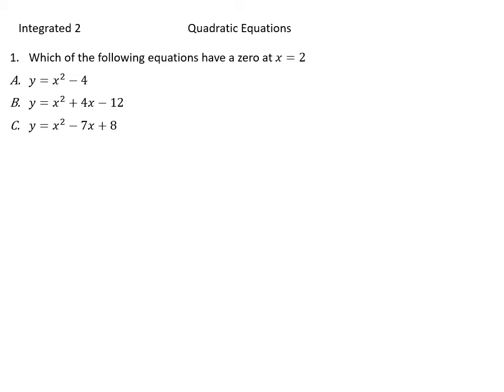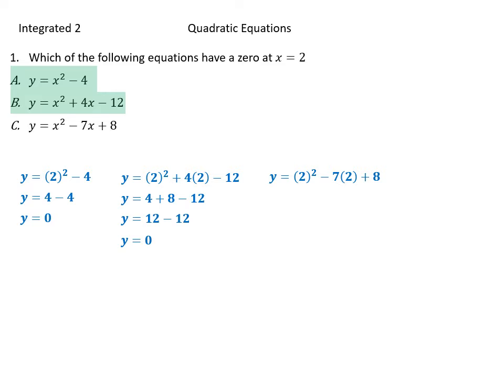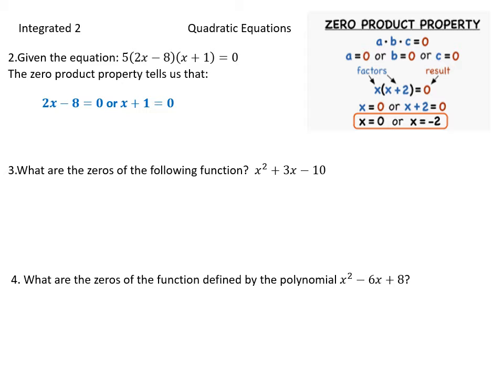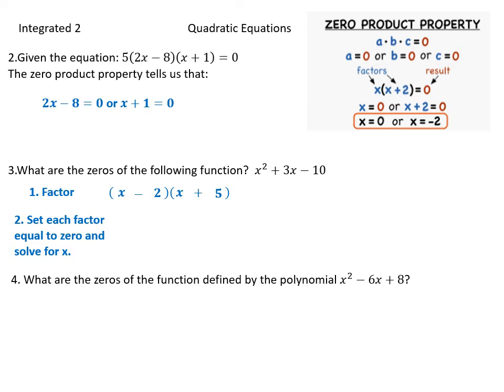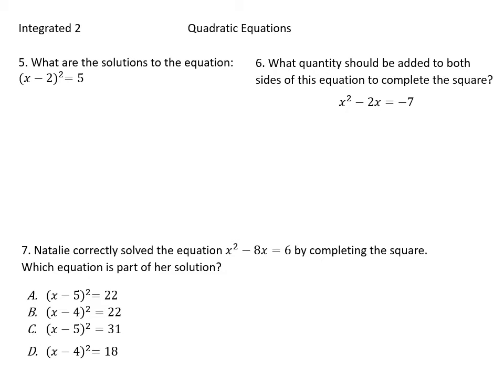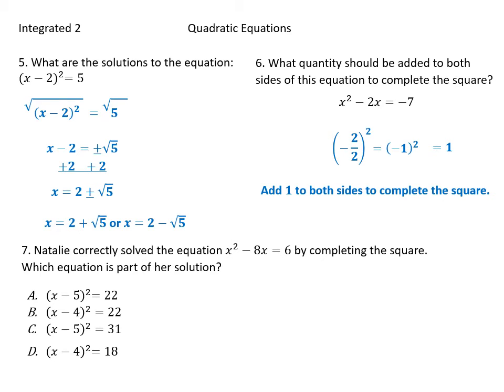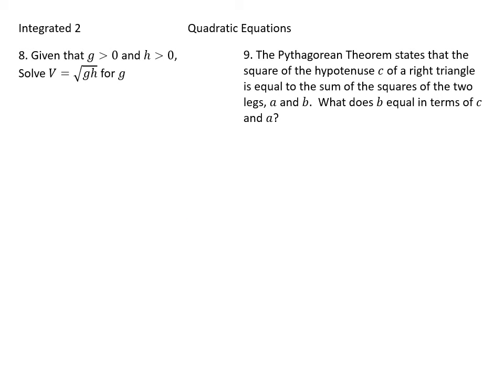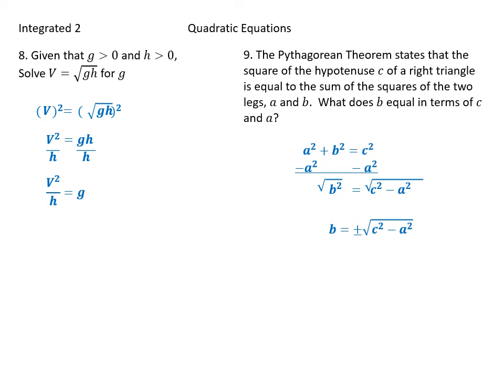Quadratic Equations video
Notes going over our power focus area dealing with solving and solving quadratics.